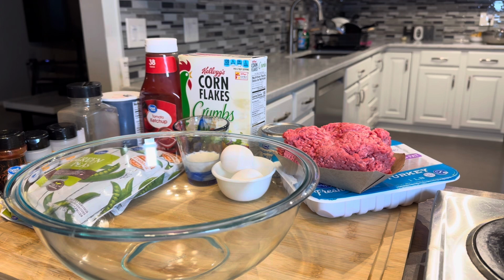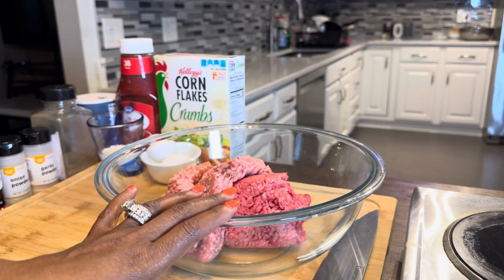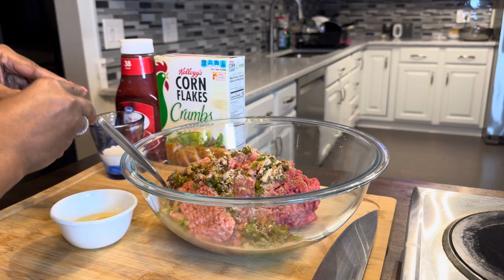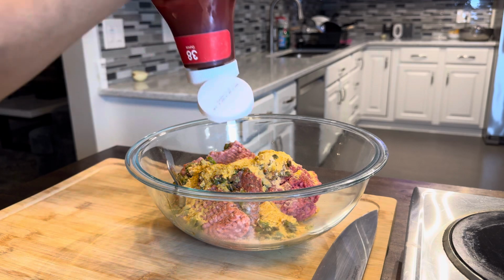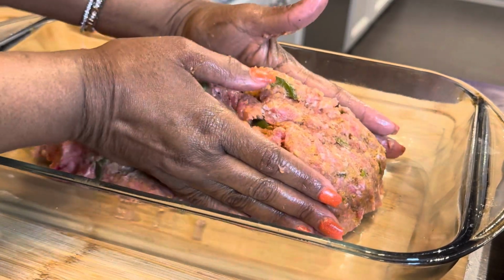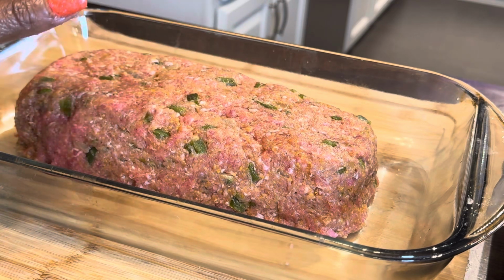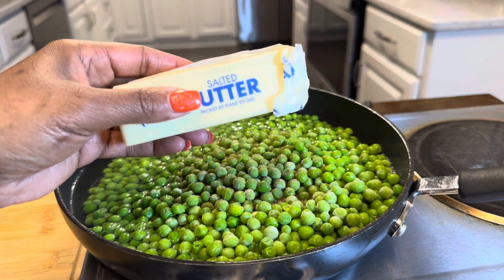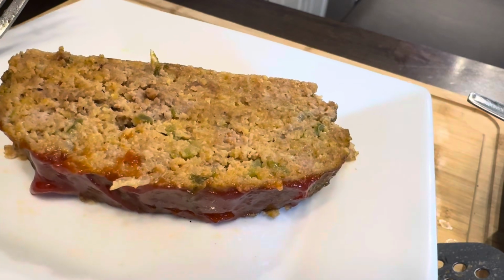This Meatloaf Recipe Is So Flavorful And Moist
This Meatloaf Recipe is super easy to make and it taste so good you will love how Moist and juicy the meatloaf is make you some and enjoy the recipe In The Kitchen With Gina Young
Gina Young Cooking Channel How To Make Meatloaf
Ingredients
bell pepper and onion
ground beef
ground turkey
salt pepper garlic and onion powder paprika
milk
corn flake bread crumbs
ketchup
2 eggs